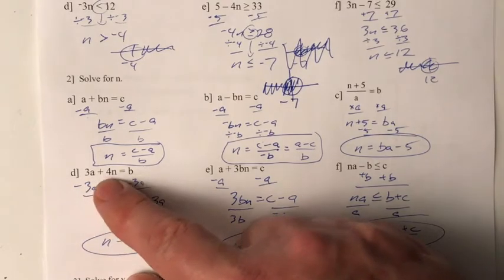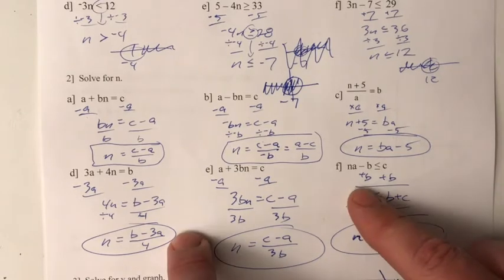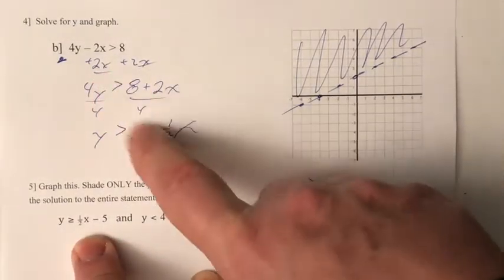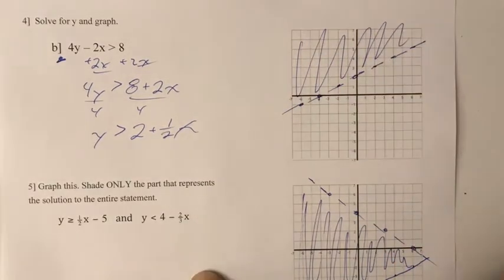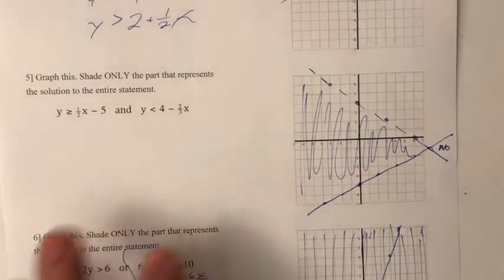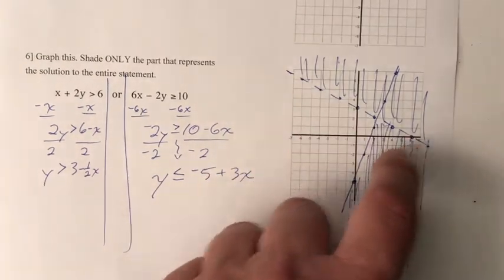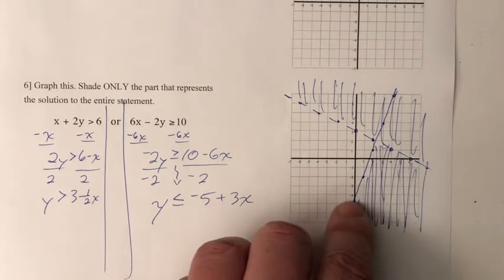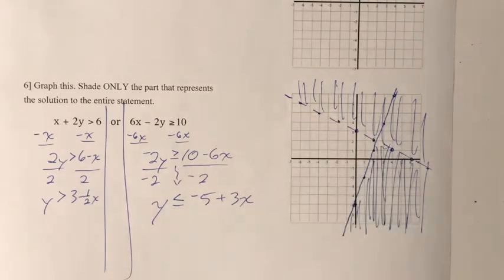m8 4-21-2020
inequalities review